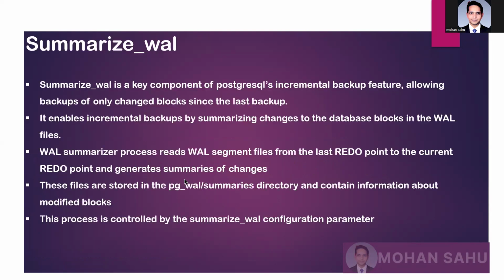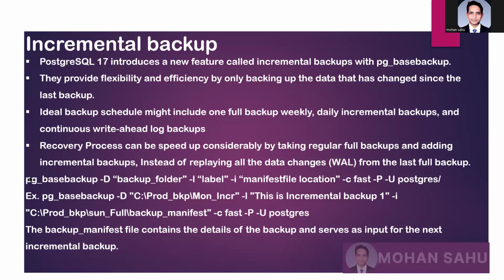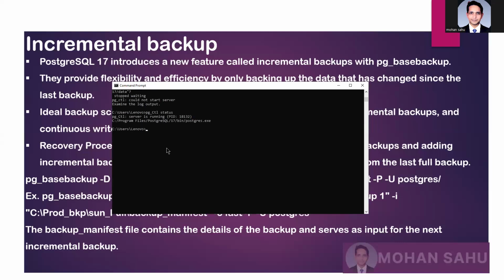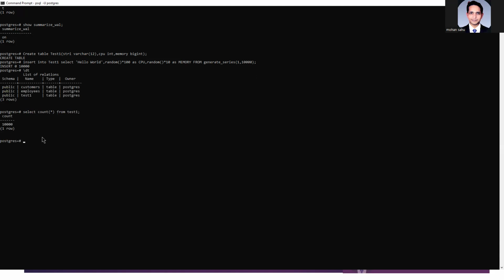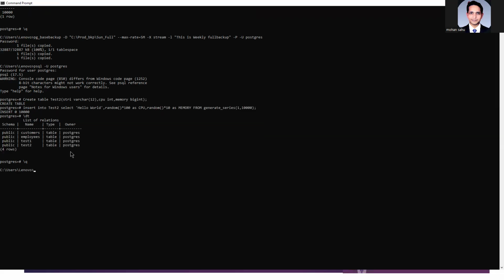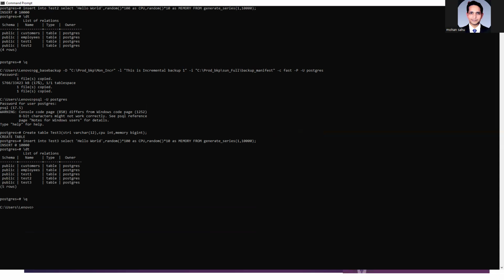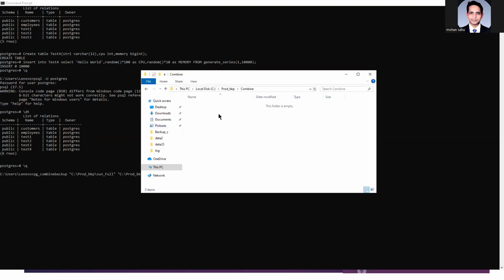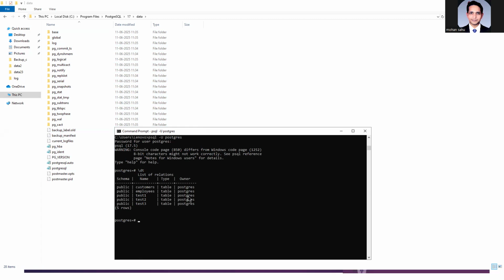PostgreSQL Crash Course Day 16: Incremental backups in PostgreSQL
Unlock the power of incremental backup in PostgreSQL 17 and optimize your database protection strategy! This video shows how to set up efficient incremental backups that save time and accelerate disaster recovery. Perfect for database administrators, developers, and anyone working with large Postgres databases—get the essentials for high-performance backup, restore, and quick recovery.